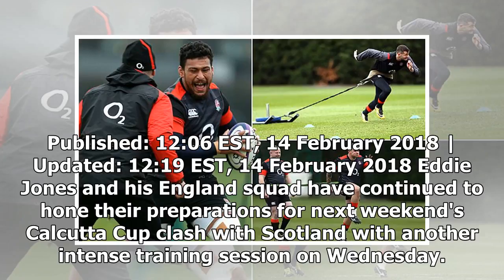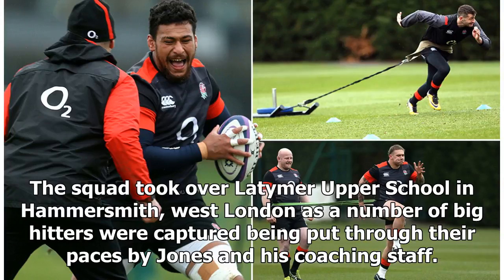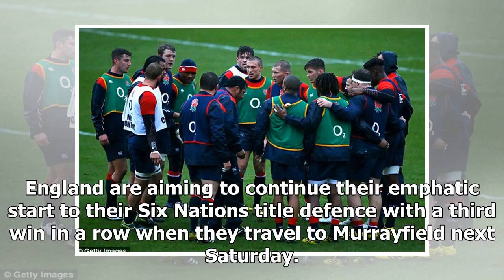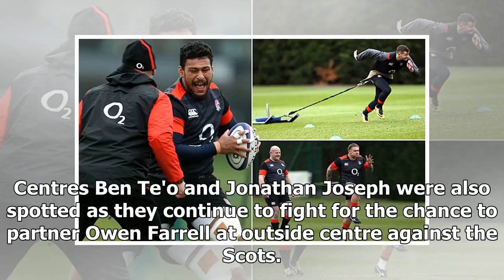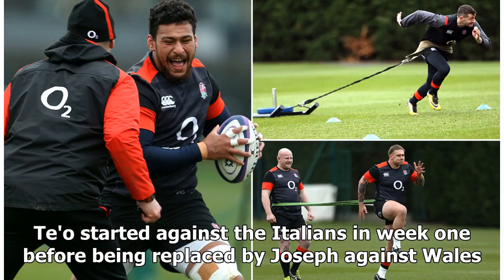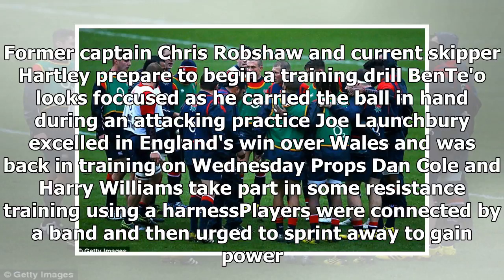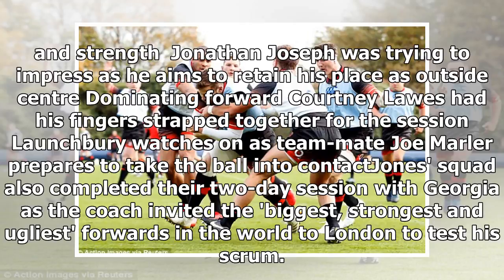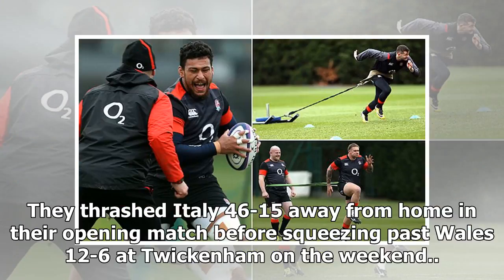Eddie Jones continues to put his England squad through their paces - by Sports News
Published: 12:06 EST, 14 February 2018 | Updated: 12:19 EST, 14 February 2018 Eddie Jones and his England squad have continued to hone their preparations for next weekend's Calcutta Cup clash with Sco...